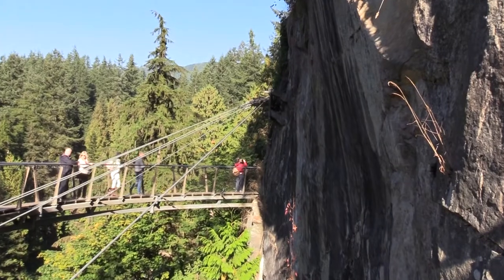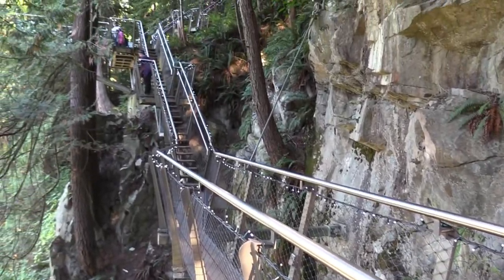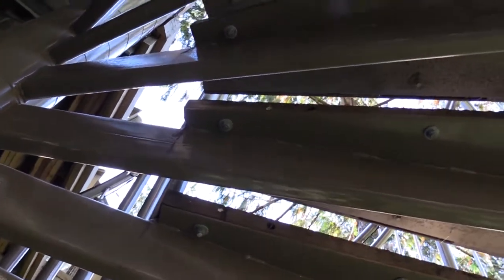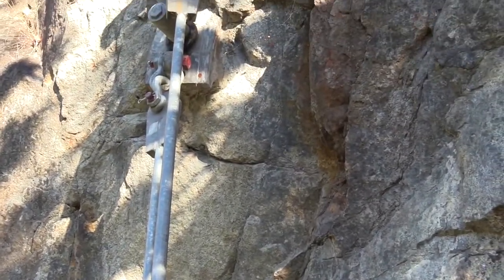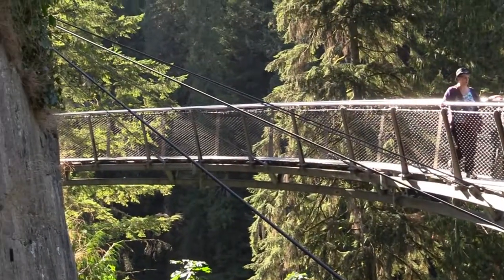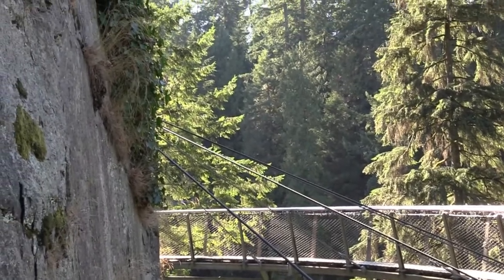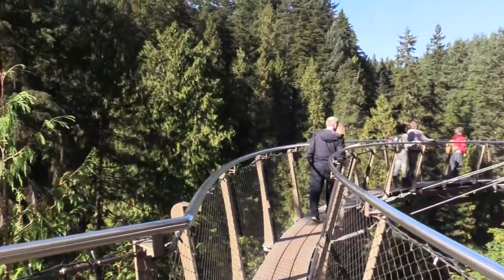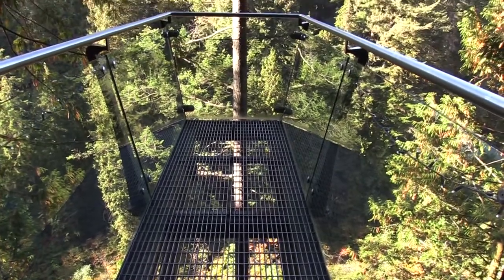Cliffwalk at the Capilano Suspension Bridge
Reaching out over a misty expanse of evergreen foliage, The Cliffwalk at Capilano Suspension Bridge Park​ dares visitors to tread out over the open canyon below and drink in the bird’s-eye view. A maintenance-free corrosion protection system was critical to avoid the dangerous, costly, and unpleasant task of routine maintenance, and the superior barrier and corrosion protection of hot-dip galvanized steel made it the ideal choice to protect this facility.